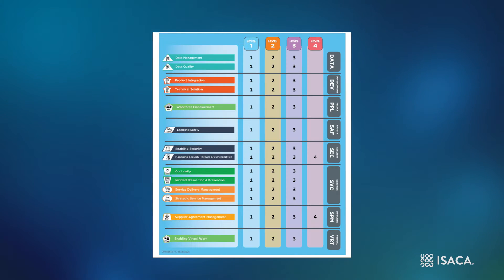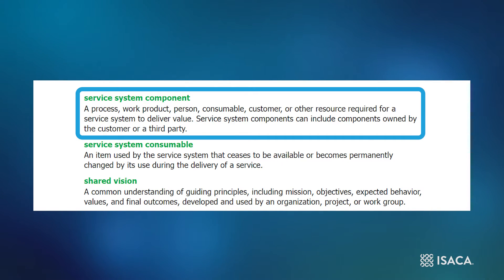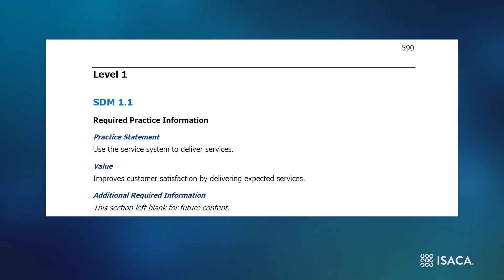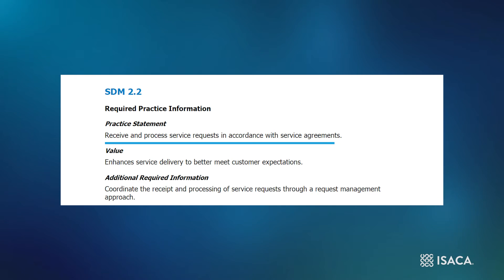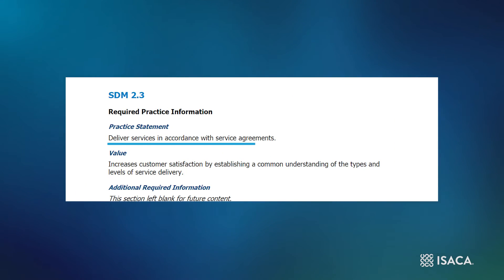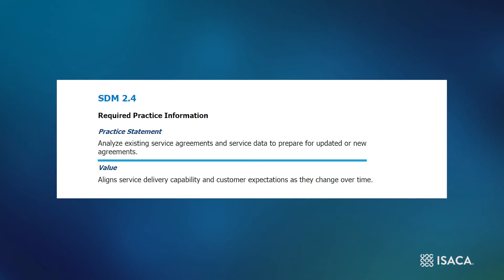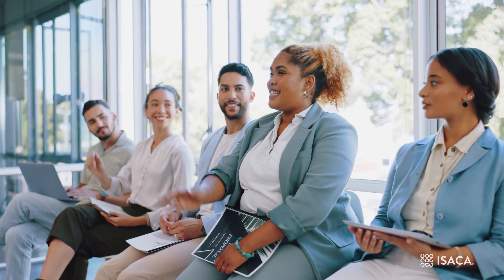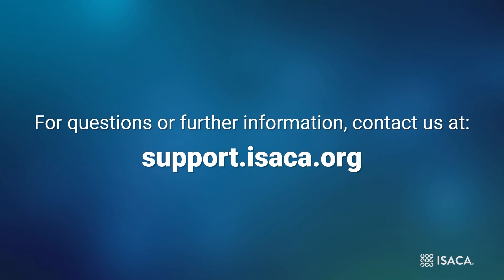CMMI Tech Talk: Service Delivery Management (SDM) Practice Area Overview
In this Tech Talk, we are going to 4 look at the Service Delivery Management (SDM) Practice Area, one of four Practice Areas in the Services Domain. We shall discuss the intent of this Practice Area and look at what value it can provide to an organization, as well as looking at the individual practices to see how they can be used to improve an organization’s approach to delivering services to its customers.